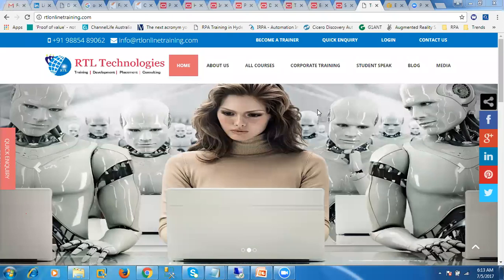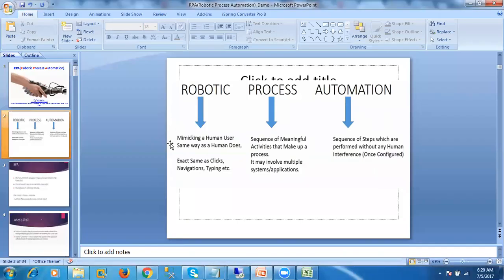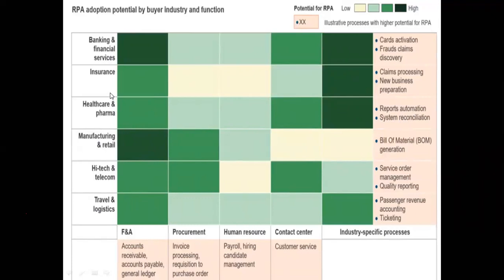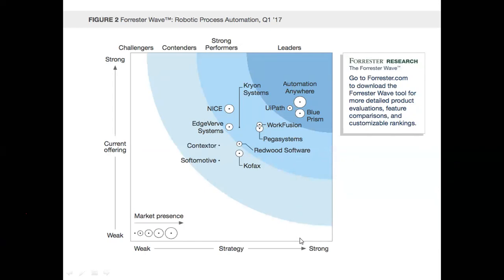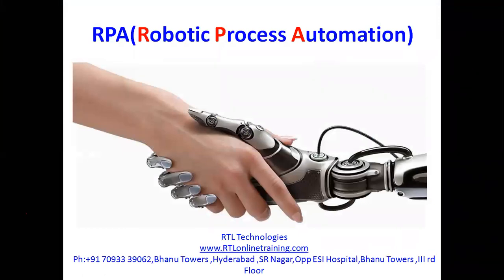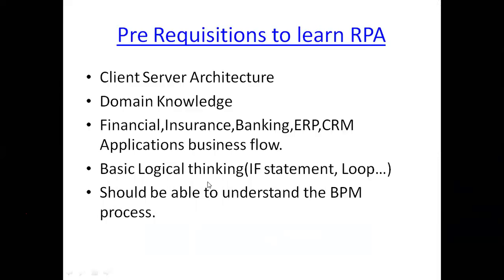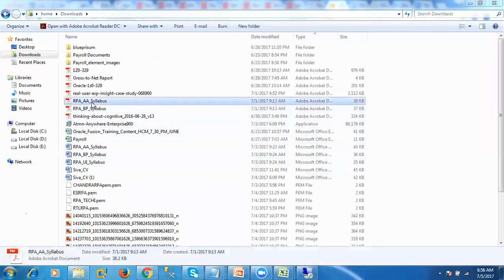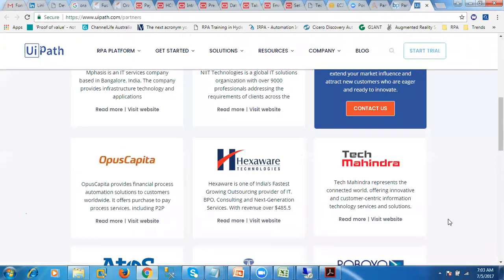RPA- Automation Anywhere Training Demo Session @ RTL Technologies--7093339062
RTL Technologies
Erragadda, Hyderaba